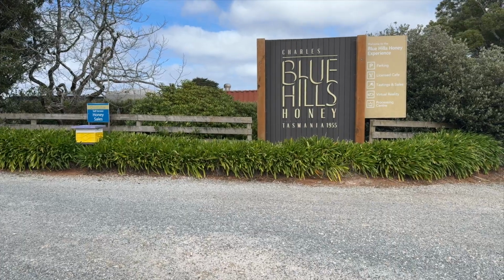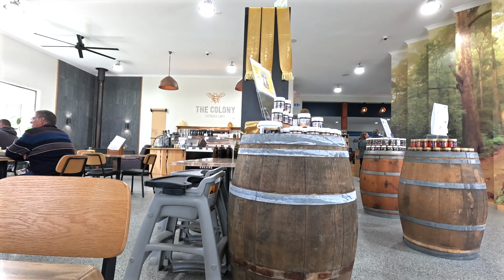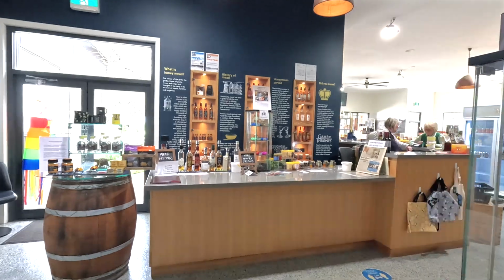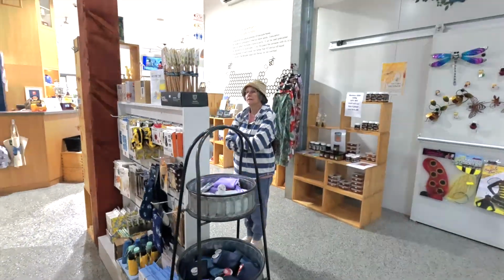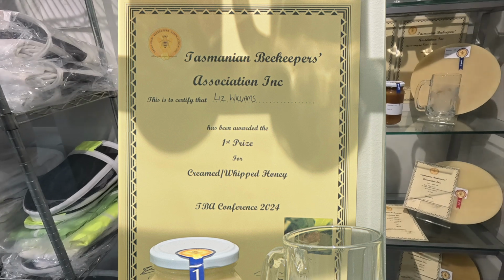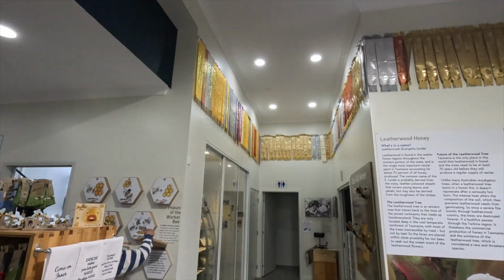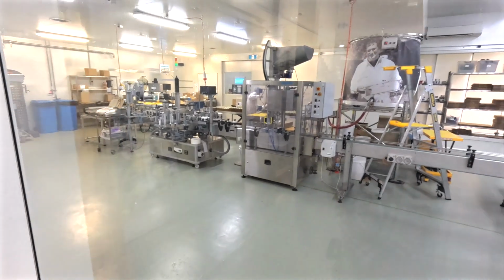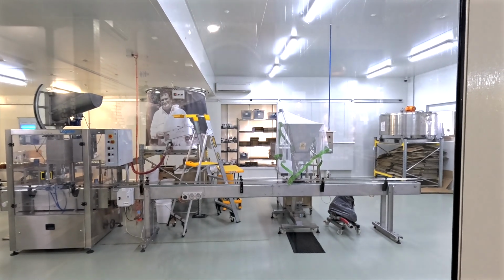Blue Hills Honey home of the Leatherwood Honey from the Tarkine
Rigbeesoffgrid visit  Blue Hills Honey a major Leatherwood honey producer in the Tarkine far North West corner of Tasmania.